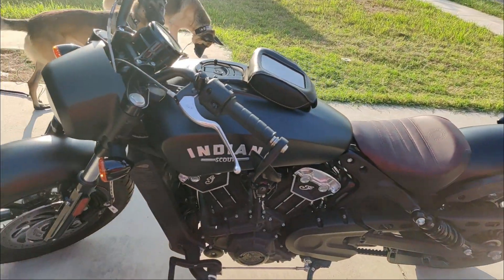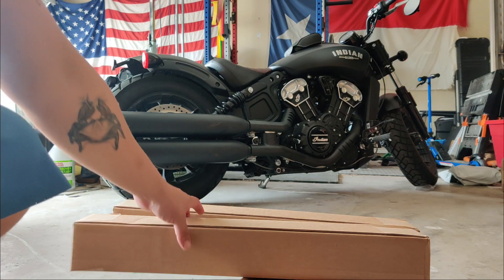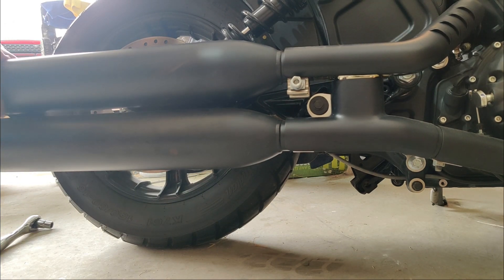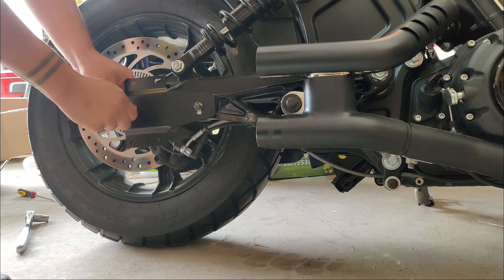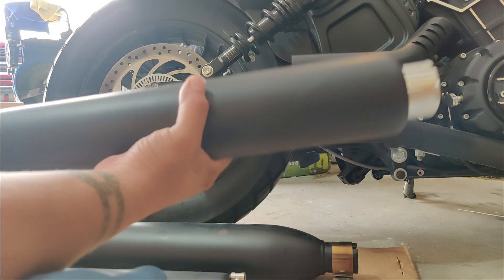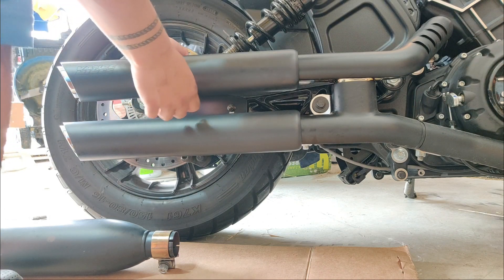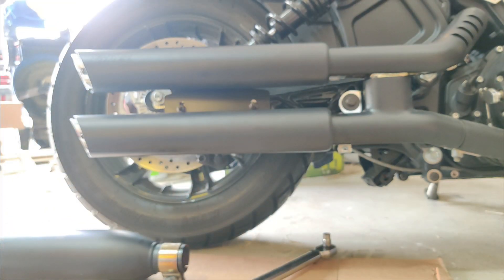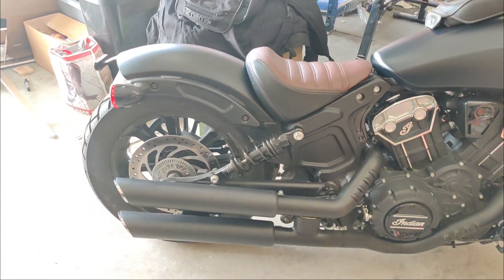Indian Scout Mod 2 Vance and Hines Slip-ons Exhaust Mod 2 (Install)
Finally got my Vance and Hines Twin Slash cut. This thing is loud. After replacing the stock exhaust, I am really excited and satisfied with this modification. The hardest or longest part was the removal on the old ones.